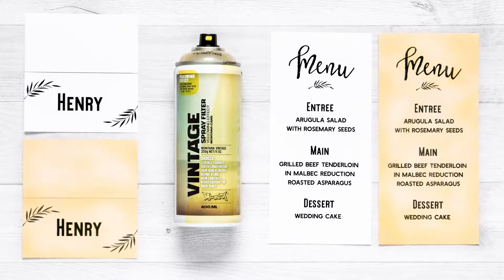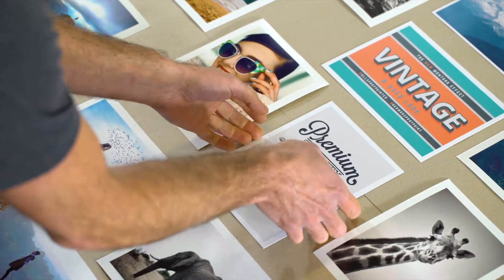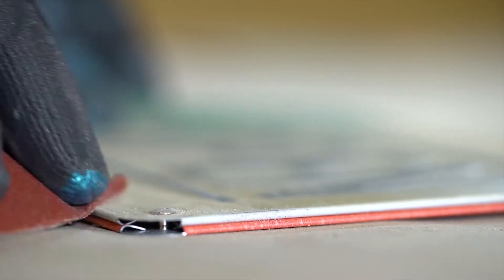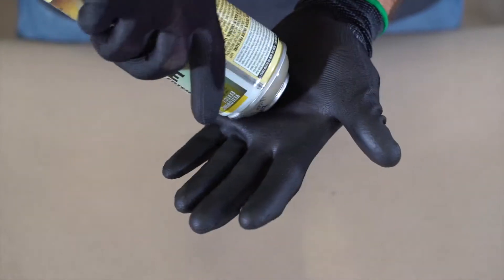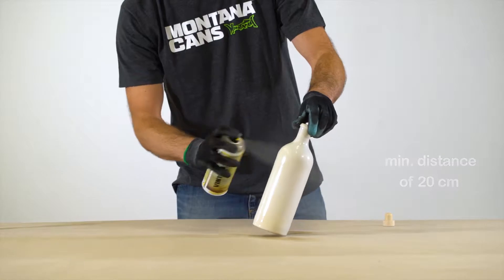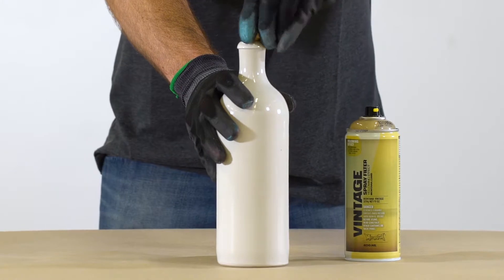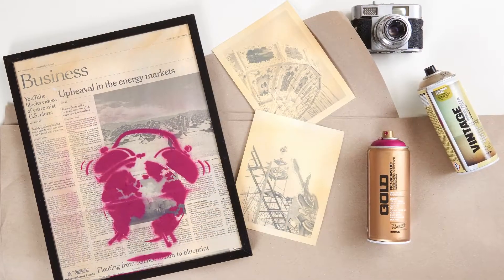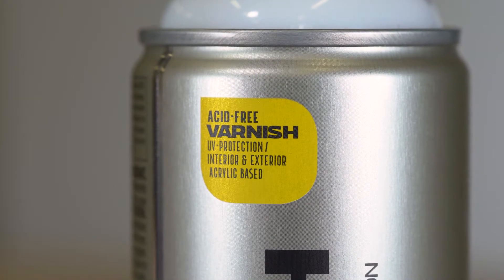Montana Cans VINTAGE Effect Spray – How To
Montana Cans Vintage Effect Spray

Ever found yourself lost in the romance of second hand shops or yard sales, looking at all the retro and vintage objects and wondering what stories lay behind the aging facade? Now you too can create that flair yourself on almost any object or surface and upcycle it into something inspiring or functional. Whether your an experienced DIY-ist or new to arts and crafts, Montana Vintage Spray Filter is the tool for your retro project. Vintage Spray is a solvent-based, high quality acrylic, low pressure effect spray. The yellow transparent coating is a UV-resistant, quick drying semi-gloss finish that brings best results on white or light colors. Montana Vintage Spray is perfect for all creative workers that are trying to create a vintage or aged looking effect. Applying Montana Vintage Spray to your favorite black and white photos can create an authetic looking vintage touch. Signage and furniture can also become a center piece for any home of business. With multiple layers of VINTAGE Spray and some smooth sanding when fully cured, new objects can appear as if they have a longer story to tell. The Vintage Spray Filter can be combined with Montana VARNISH for additional protection once completely cured. Ideal for use on surfaces that are painted or printed, on furniture, photos and many other substrates. Multiple layers of the Vintage Spray Filter, irregular coating and smooth sanding (when fully cured) will intensify the used look effect.

For best results use the flat jet nozzle on the can and apply in 2-3 thin, even coats. Montana VINTAGE Spray Filter can be combined with Montana VARNISH for additional protection once completely cured. Ideal for use on surfaces that are painted or printed, on furniture, photos and many other substrates. To increase the effect light sanding can be undertaken between coats.